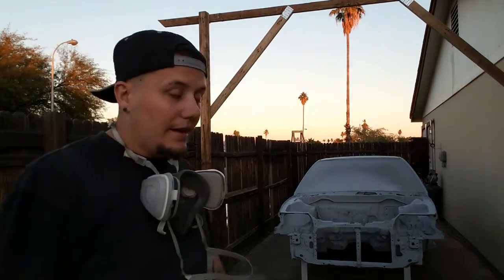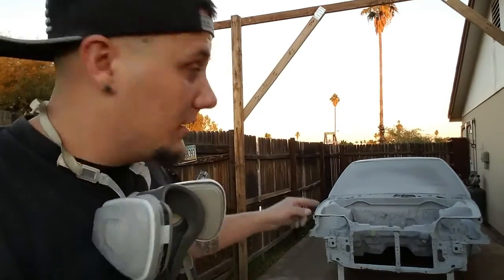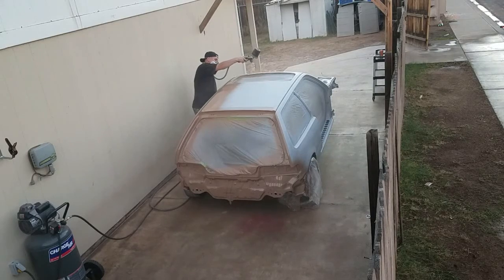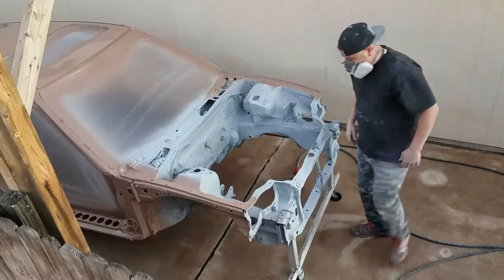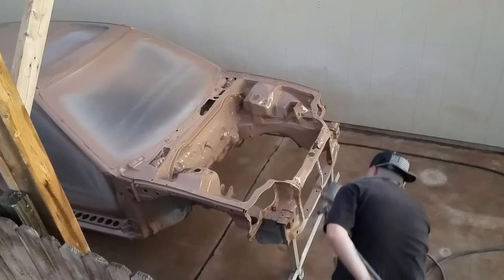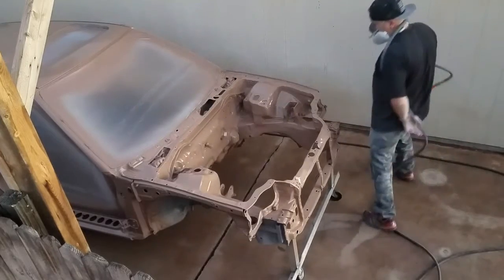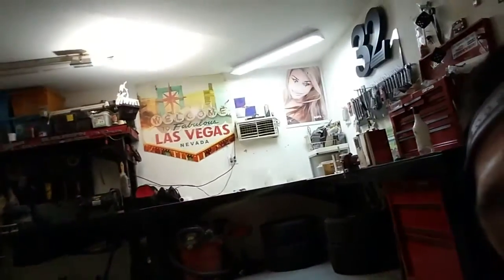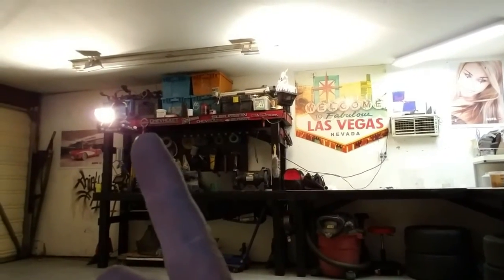EF Civic project ep.5 (Finally laying some paint!!!)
In this episode we finally get some color put down on the exterior of the hatch! ;)
So excited! Come hang out with me while we battle to get the paint laid down on the hatch before the sun goes down.